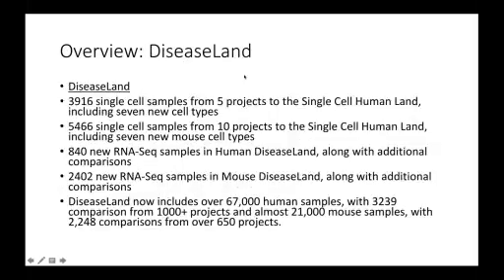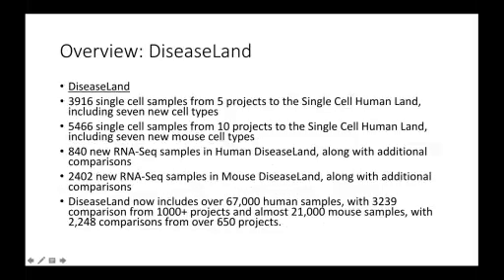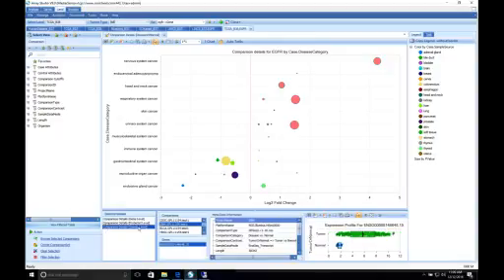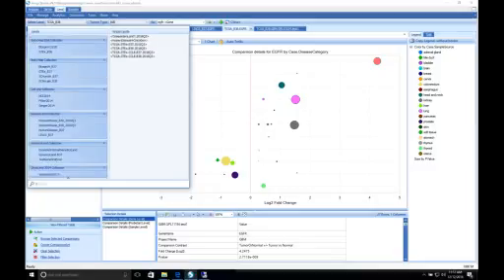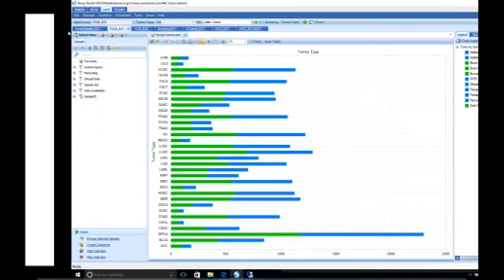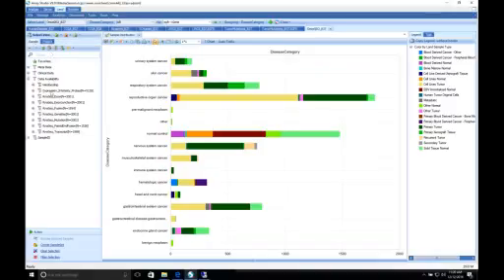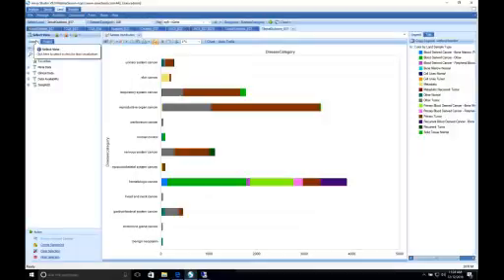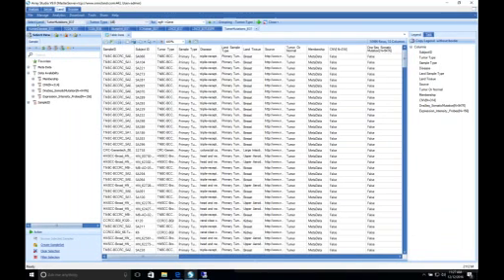2016-12-12 Omicsoft Quarterly Land Update Summary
Omicsoft is excited to announce it’s latest Land updates, including OncoLand and DiseaseLand.

Highlights include:

OncoLand:

Official release of the B38 Human Lands, including TCGA, CCLE, GTEx, Blueprint, and Sanger
Additional samples in the TARGET and Blueprint Lands
5700 new Somatic Mutation samples in the TumorMutation Land
350 new samples and 80 new comparisons in the OncoGeo Land
1750 new expression samples in the ClinicalOutcome Land
Updated clinical data and CNVCall data in TCGA
New Comparison data (Tumor vs Normal) for 24 tumor types in TCGA

DiseaseLand:

3916 single cell samples from 5 projects to the Single Cell Human Land, including seven new cell types
5466 single cell samples from 10 projects to the Single Cell Human Land, including seven new mouse cell types
840 new RNA-Seq samples in Human DiseaseLand, along with additional comparisons
2402 new RNA-Seq samples in Mouse DiseaseLand, along with additional comparisons
DiseaseLand now includes over 67,000 human samples, with 3239 comparison from 1000+ projects and almost 21,000 mouse samples, with 2,248 comparisons from over 650 projects.

Incorporation with the recently introduced Gene Set Analysis module provides extra value to the release, as we now allow users to query against all of the new Land data as well.